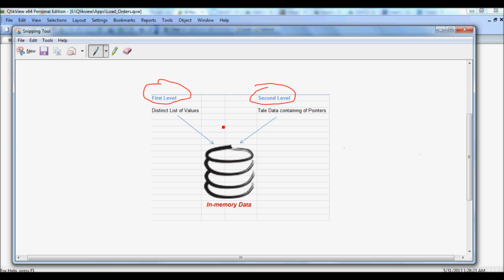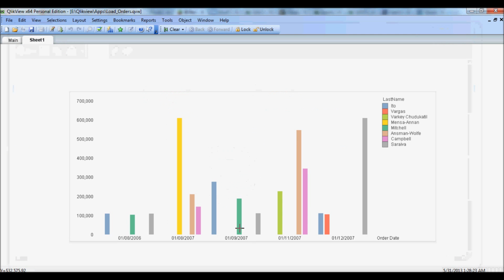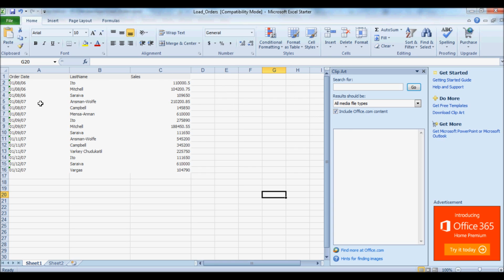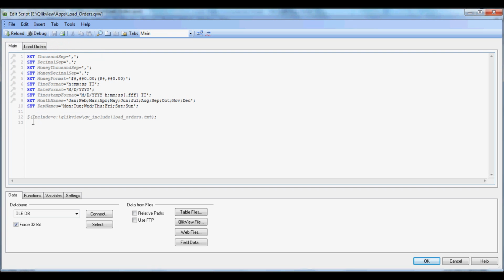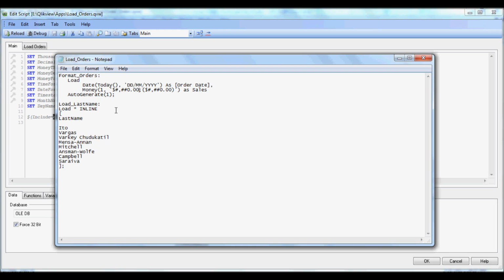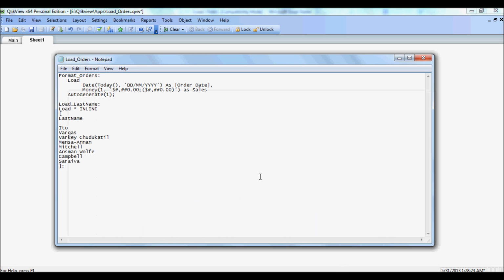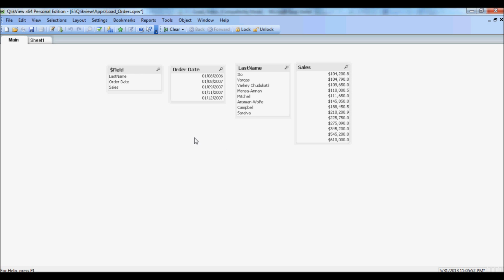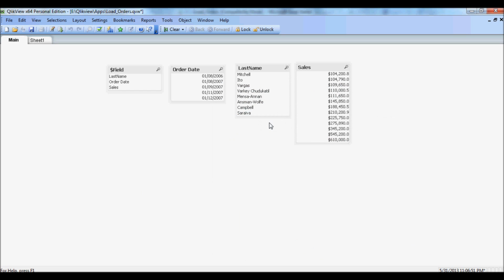Inlcude File in Qlikview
In this tutorial, I will show you how to use include file in Qlikview to simplify scripting. You can create a customer filed order list or create a list of fields with custom format that can be used in multiple Qlikview documents.